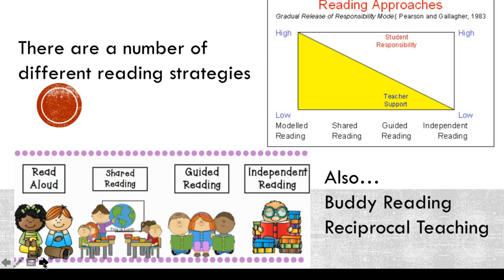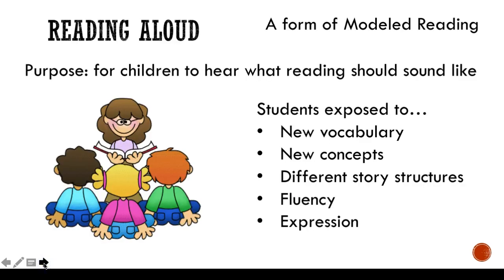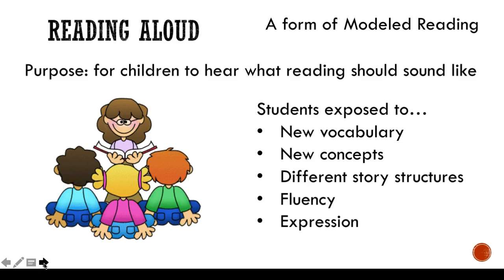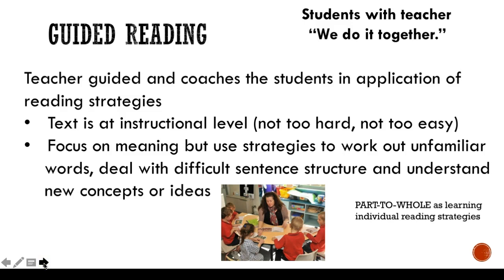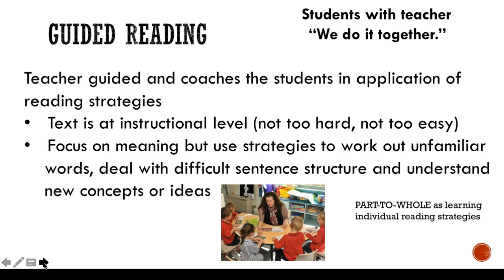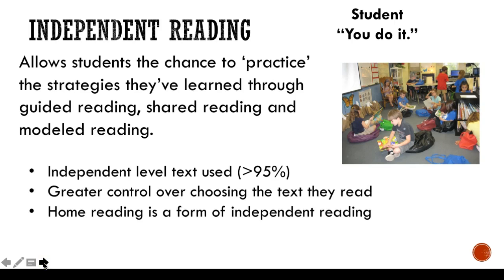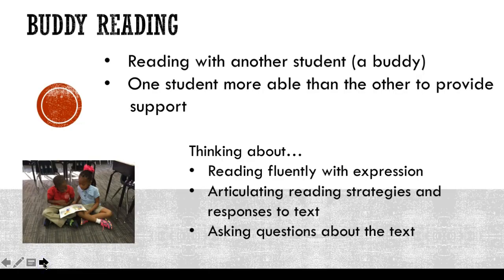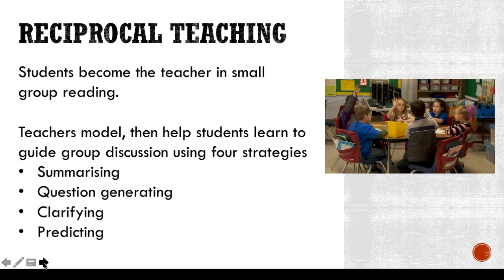Reading Strategies Mini Tutorial